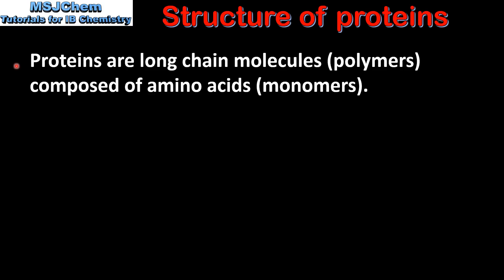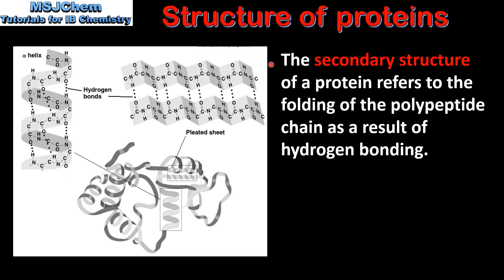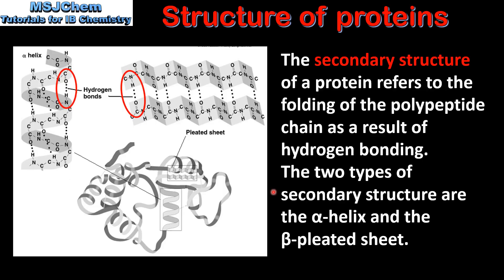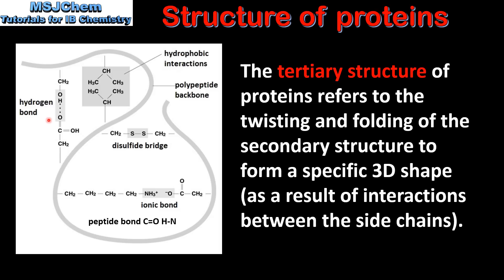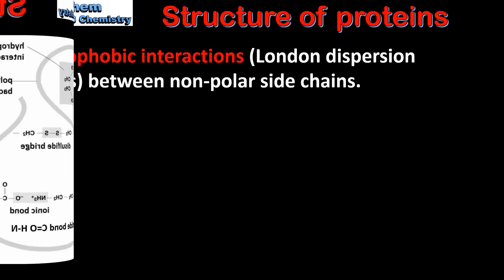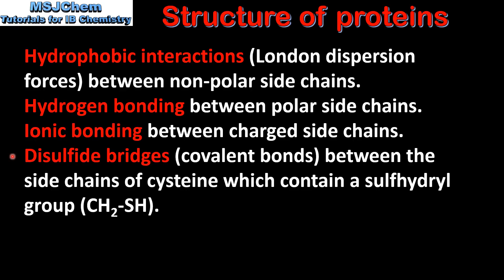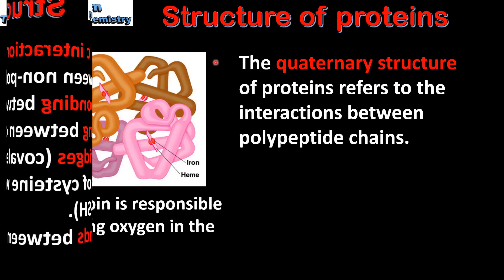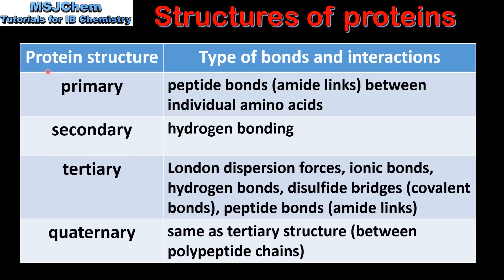B.2 Structure of proteins (SL)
Please note that at 1.17, it should state that the peptide bond is between a COOH group and a NH2 group.
Understandings:
Protein structures are diverse and are described at the primary, secondary, tertiary and quaternary levels.
Applications and skills:
Description of the four levels of protein structure, including the origin and types of bonds and interactions involved.